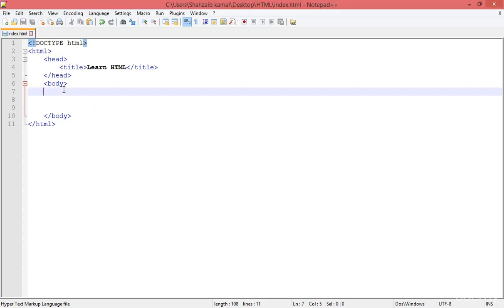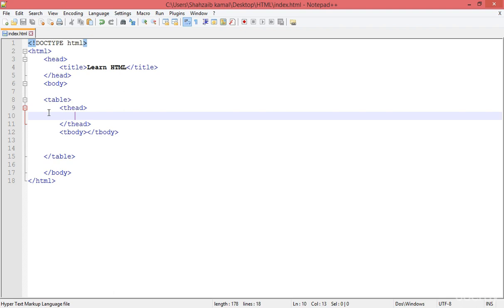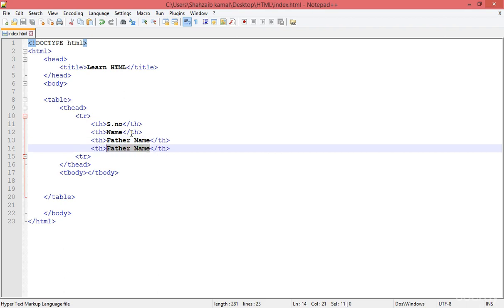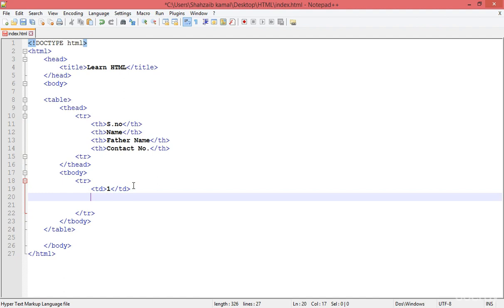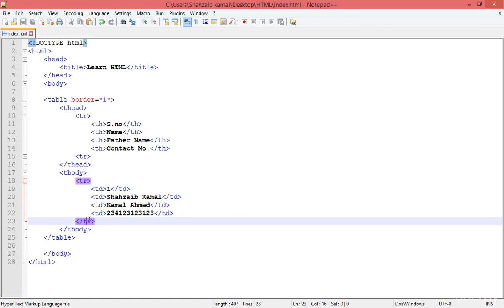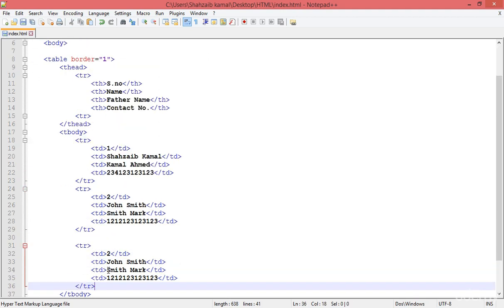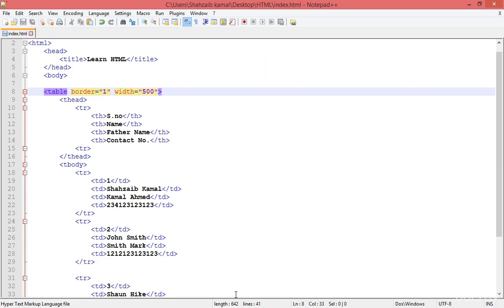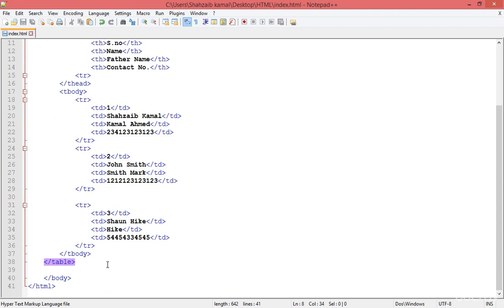Tables, Learn HTML CSS From Beginner to Advanced, lesson#22 Learn Your Self XP#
Lets in my channel  '' LEARN YOUR SELF'' every subjects of education of all classes like English, Mathematics, Science Subjects and economics education etc. you need not worry about in these subjects. Every subject is explained in simple method.Tables,  Learn HTML  CSS From Beginner to Advanced